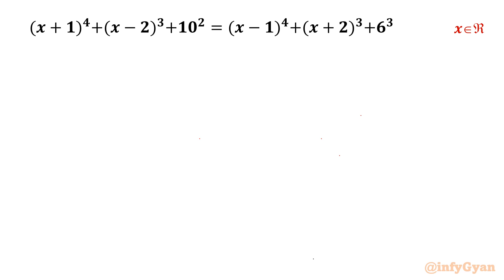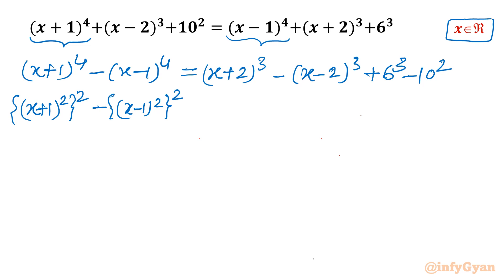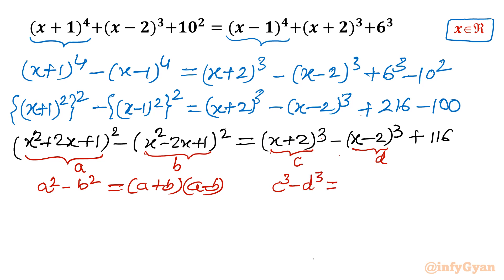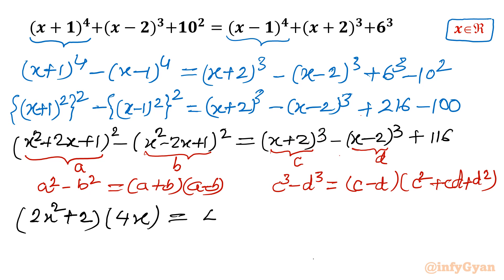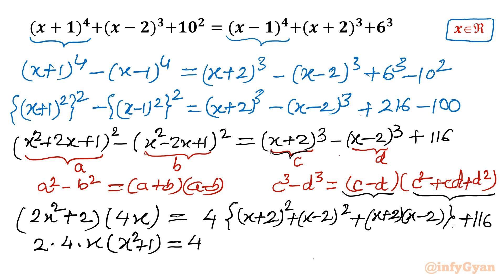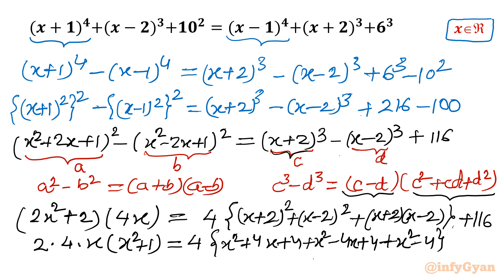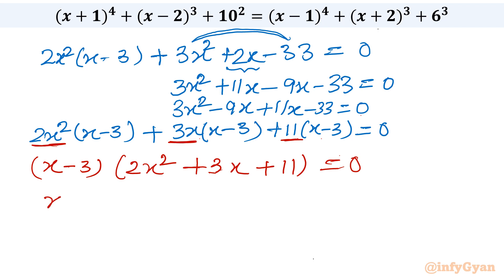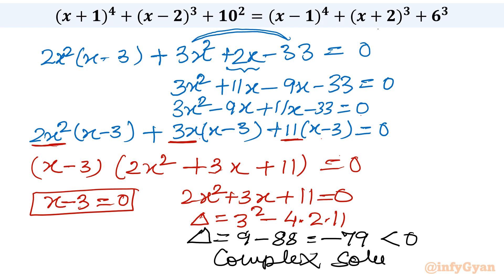Cracking the Cubic Equation | The Easy Way!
Hello My dear family I hope you all are well if you like this video about Cracking the Cubic Equation: The Easy Way! for Math Olympiad Preparation then please do subscribe our channel for more mathematical adventures like this.

This algebra video tutorial explains how to solve cubic equations with ease using factorization, providing simplified strategies for solving them effortlessly. Whether you're a math enthusiast or just looking for practical problem-solving techniques, this guide has you covered. Join us as we navigate through the intricacies of cubic equations, making the seemingly daunting task surprisingly manageable.

Timestamps:
0:00 Introduction
1:10 Exponent laws
2:40 Algebraic identities
7:03 Cubic equation
8:14 Factorization
10:35 Solutions
11:00 Verification

👉 Topics Covered:
Introduction to cubic equations
Utility of algebraic identities and algebraic manipulations
Step-by-step solving process with factorization
Tips and tricks for quick solutions

🚀 Ready to boost your math knowledge? Watch now and conquer cubic equation effortlessly! 📐💡